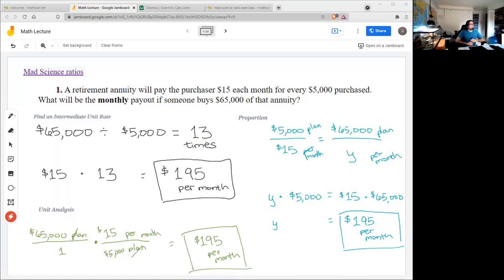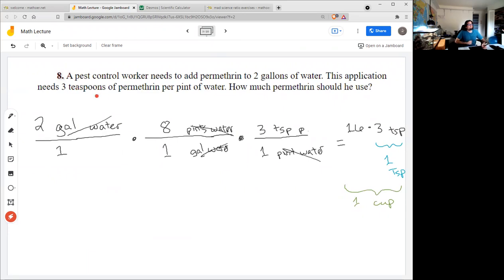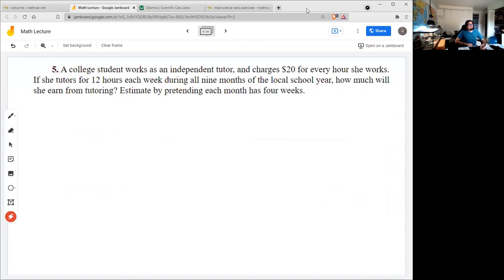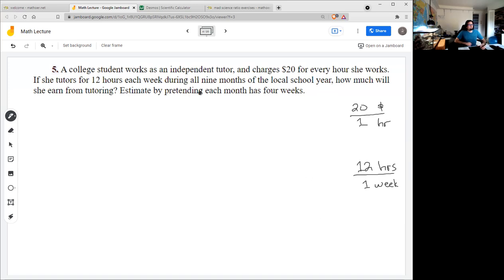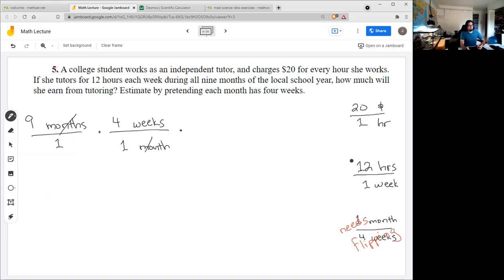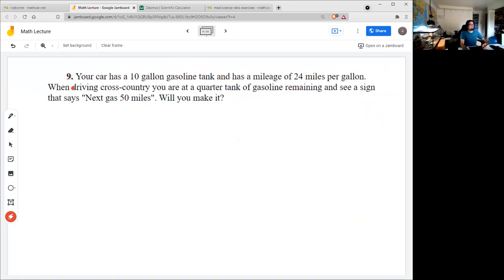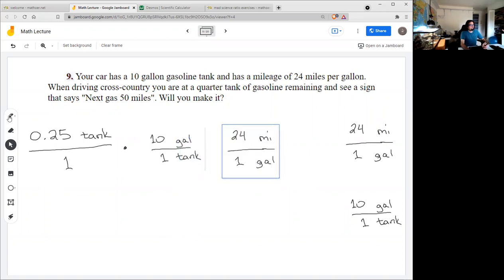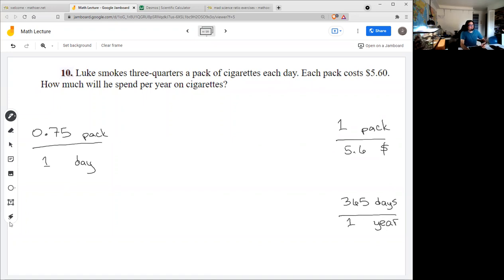Mad Science ratios #3, 5, 8, 9, 10